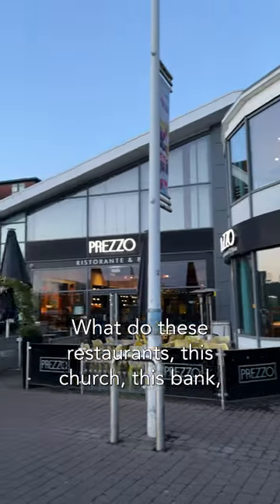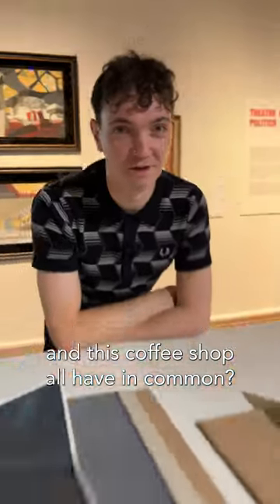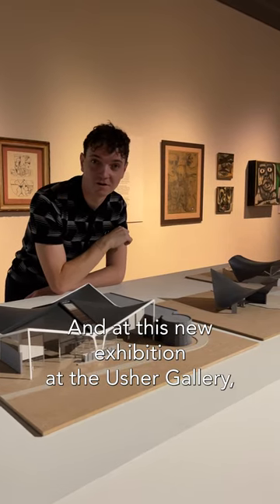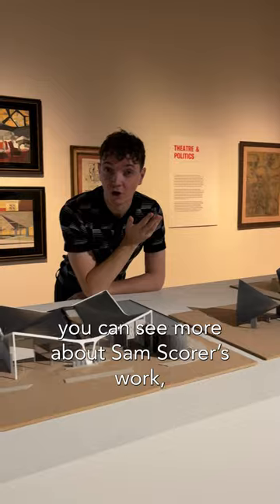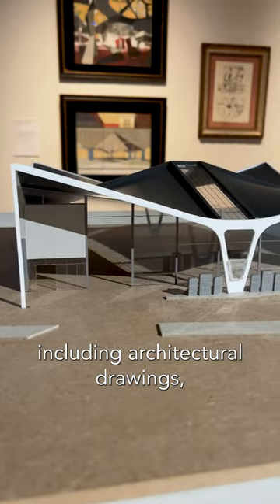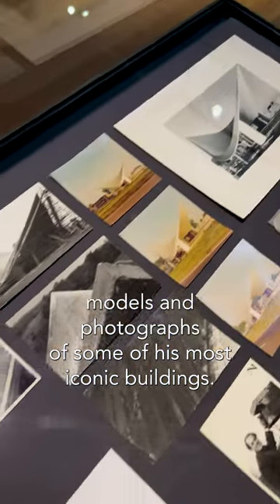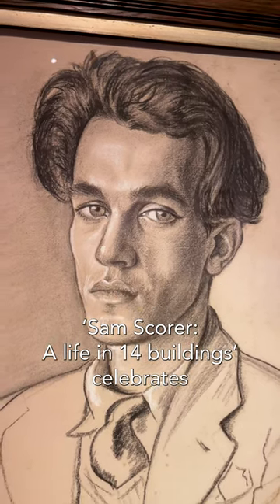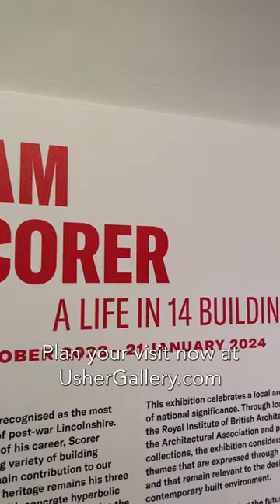Sam Scorer: A Life in 14 Buildings